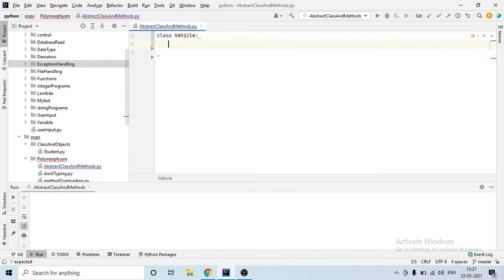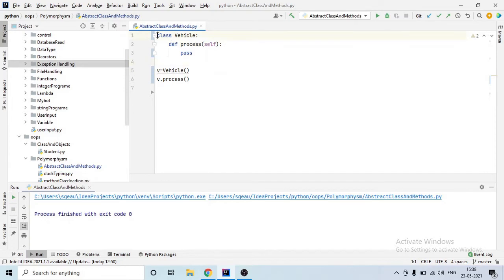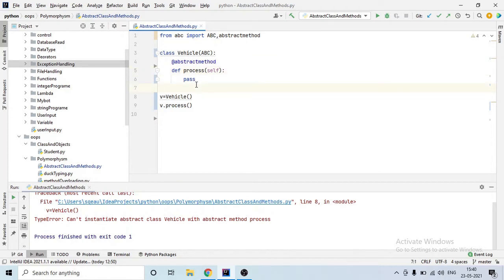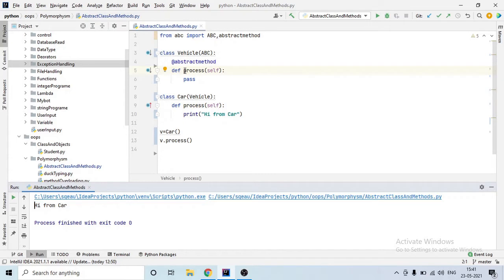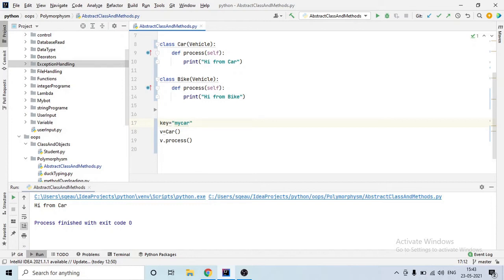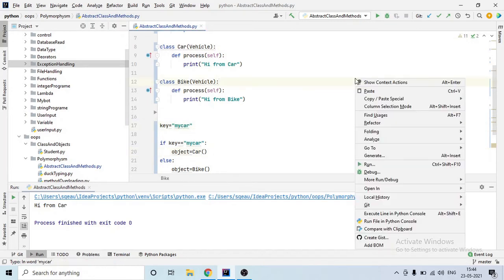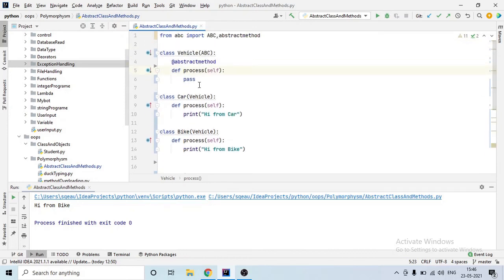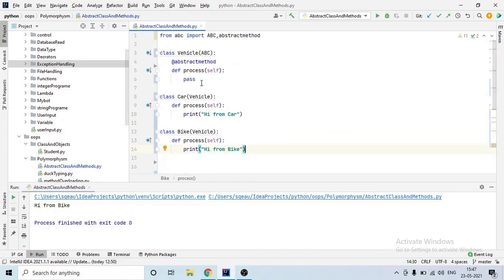#31 Abstract Classes and Methods in Python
Abstract Classes and Methods in Python